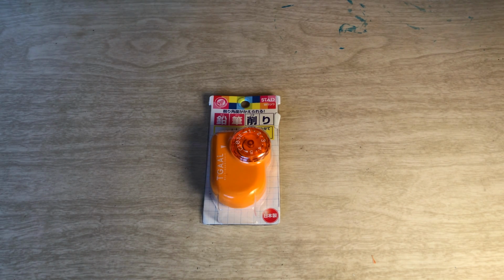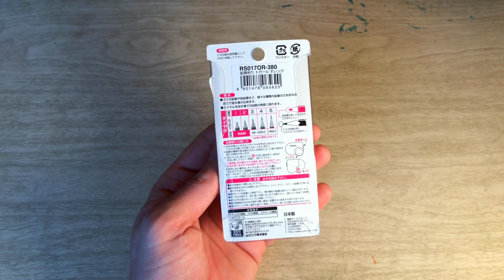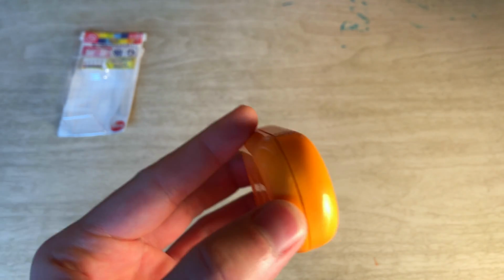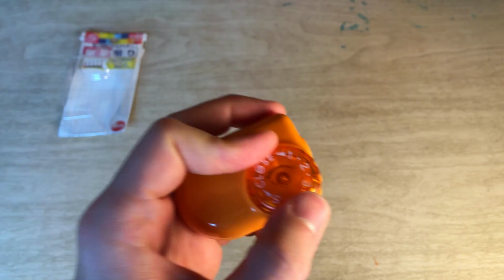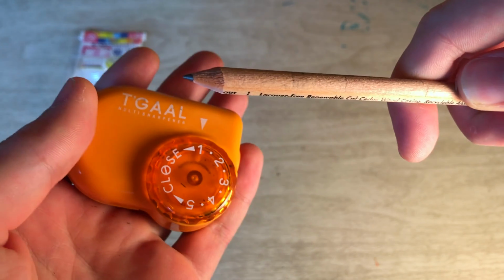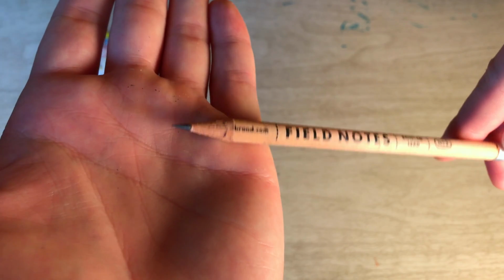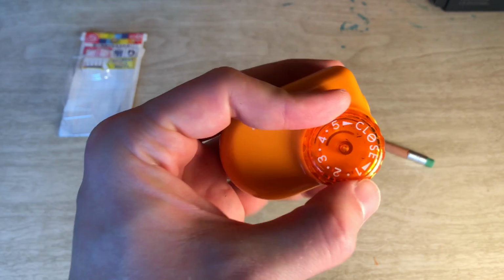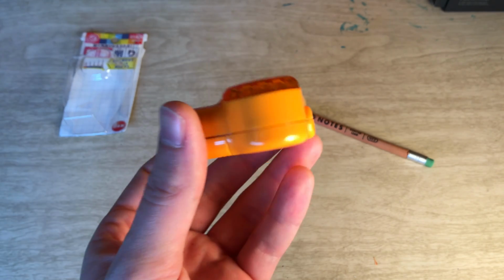Kutsuwa Stad T'GAAL Pencil Sharpener Review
Hello and welcome to another episode of the Enthusiast Experiment. On today's episode in our JetPens Pencil Starter Kit series we are reviewing the Kutsuwa Stad T'GAAL Pencil Sharpener. Is this sharpener worth keeping in your pocket?